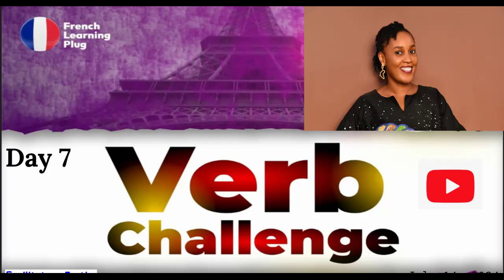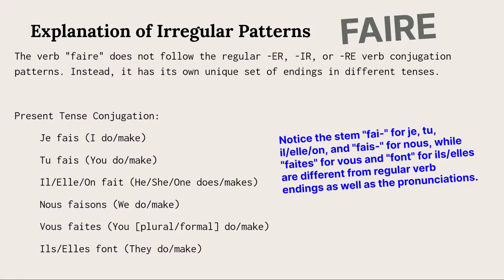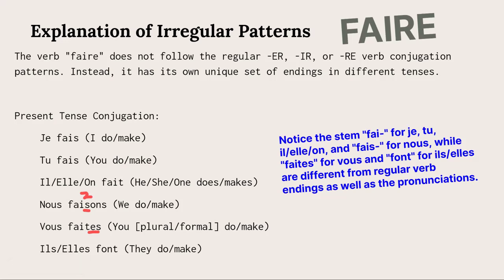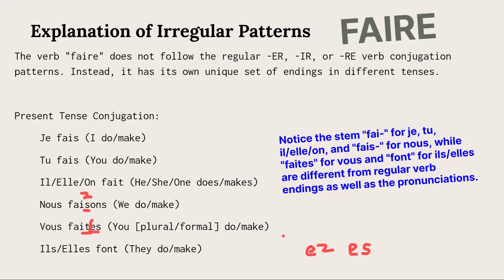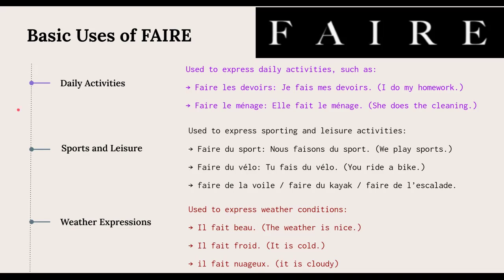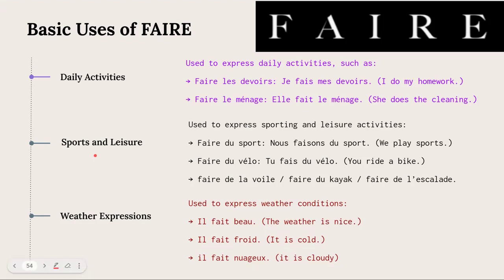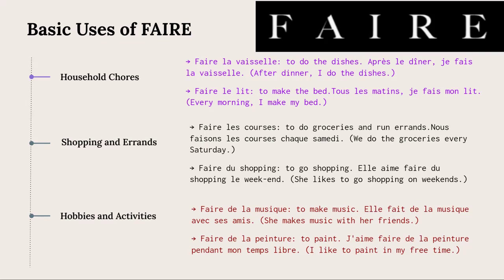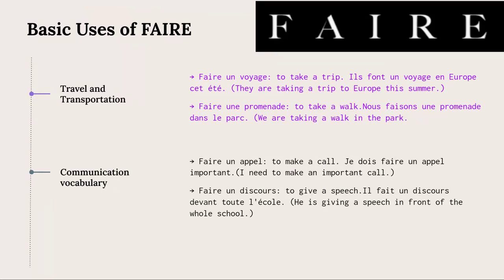French Verb Challenge 0.1 - Day 7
Common Irregular Verbs 🡪 faire
Activities:
Explanation of irregular patterns.
Basic uses
Practice sentences and short dialogues.